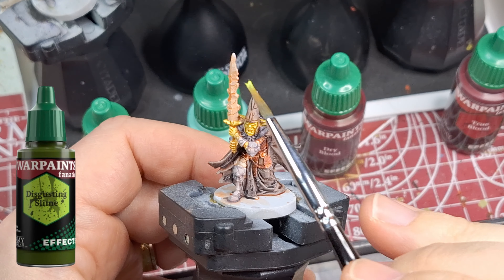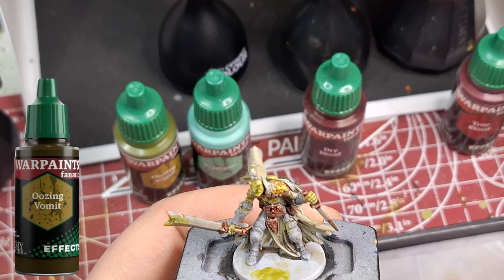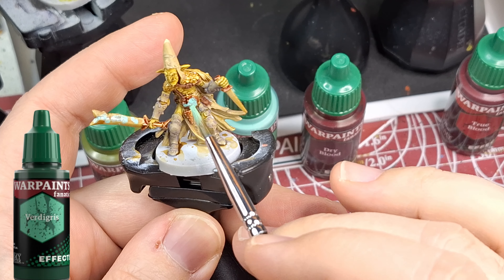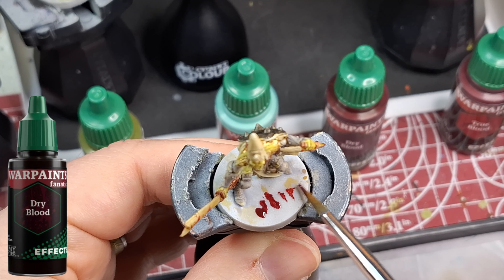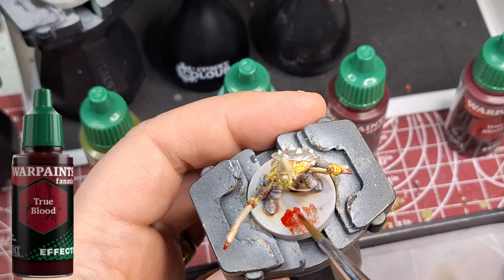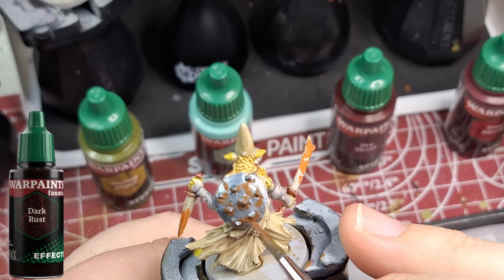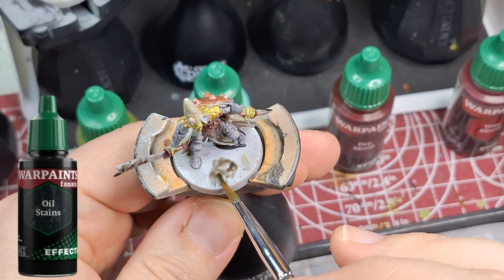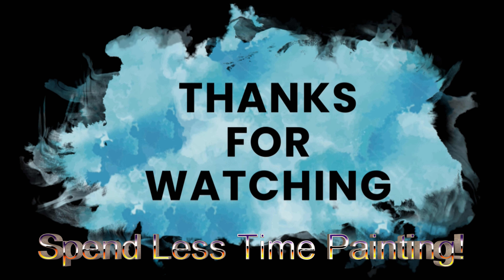Testing Warpaints Fanatics Effects from The Army Painter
That's right, I am testing all of the "New" effects that were included in the complete set of The Army Painter's new Warpaints Fanatics Paint Range.
These include:
Disgusting Slime, Oozing Vomit, Dry Blood, True Blood, Verdigris, Fresh Rust, Dark Rust and Oil Stains

What are your thoughts on the new effects?